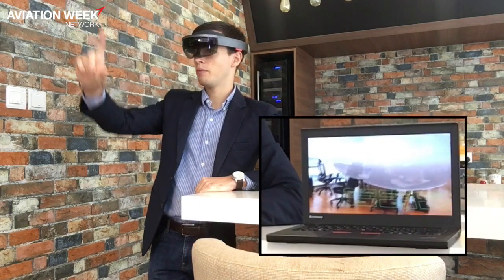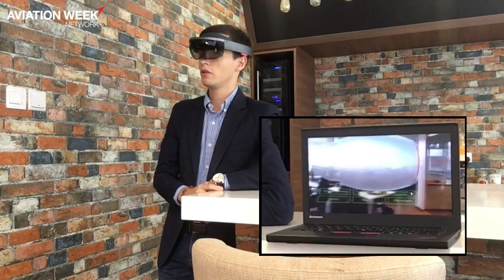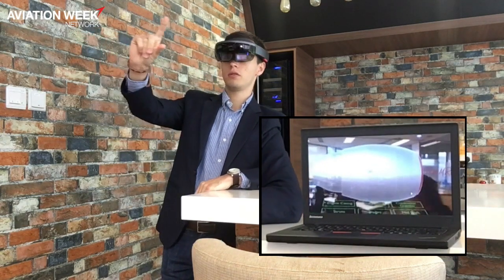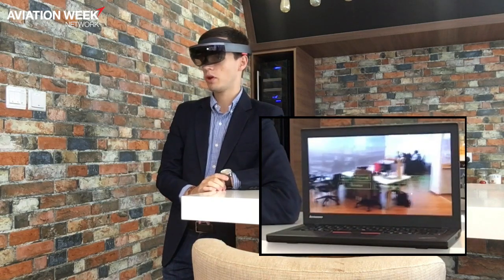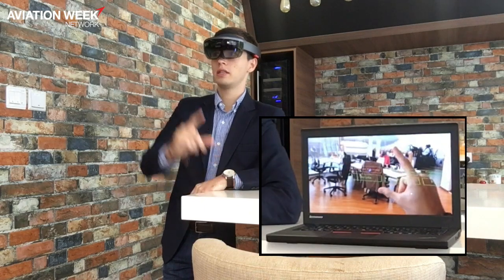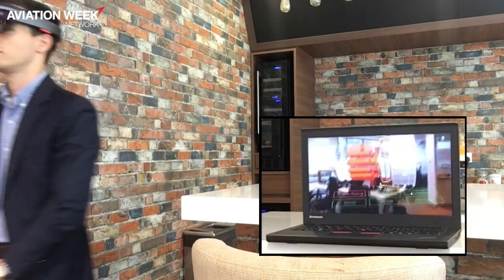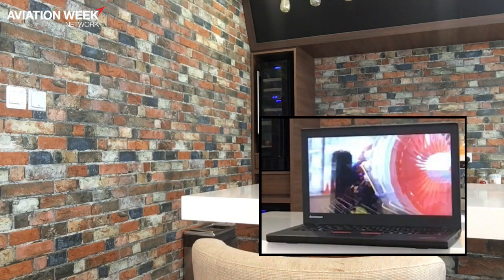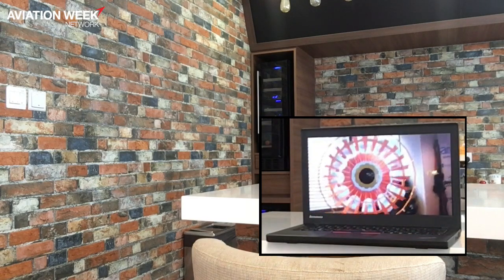Innovation From Singapore's MRO Lab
Mathieu Gimenez, innovator and AFI-KLM E&M delegate for the MRO Lab in Singapore, demonstrates an application that has been designed for training mechanics. The application allows mechanics to see a jet turbine in 3D, which helps teach how an engine works, where the various components are and how to access those components. The Singapore lab employs seven developers and three product owners from across Asia and Europe.